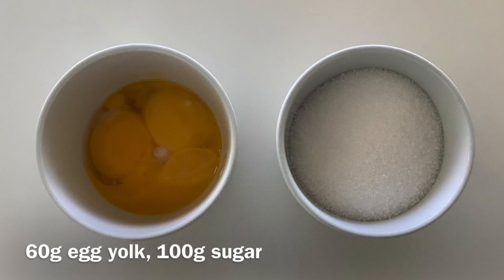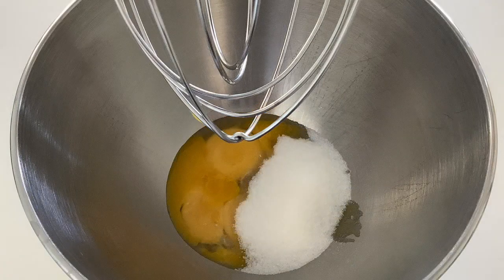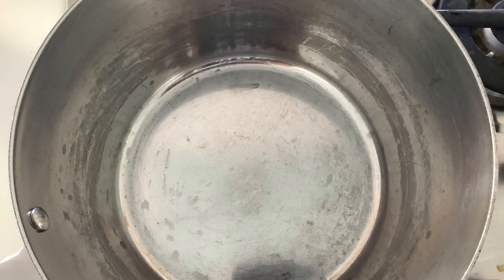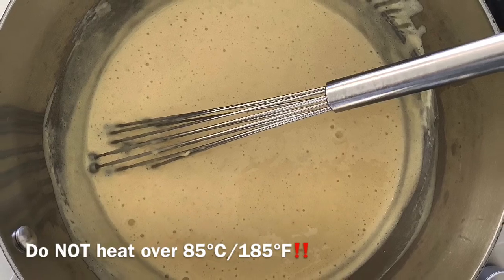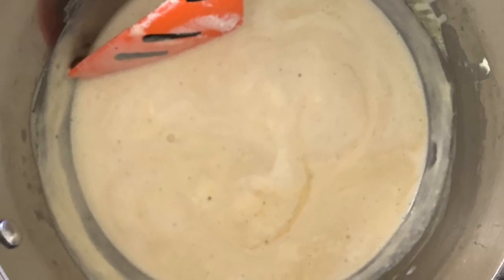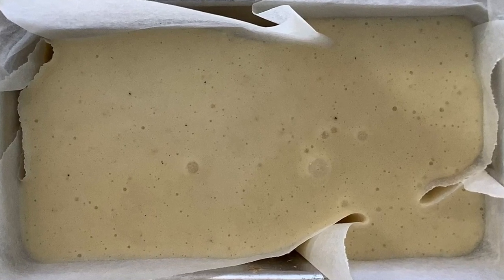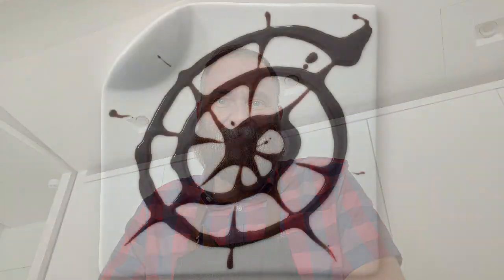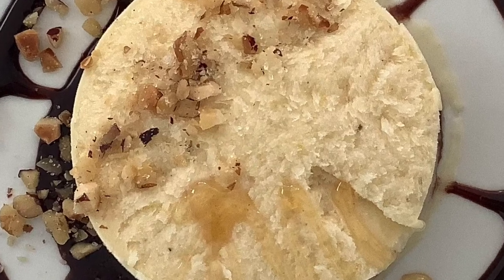Weekend Cooking - Frozen Vanilla Parfait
You are hot! So why not cooling down with some home made frozen vanilla parfait.

Ingredients and shopping list:
* 60g egg yolk
* 100g sugar
* 100g milk (3.5%)
* 180 g heavy (whipped) cream
* vanilla essence
plus:
* baking pan
* baking paper